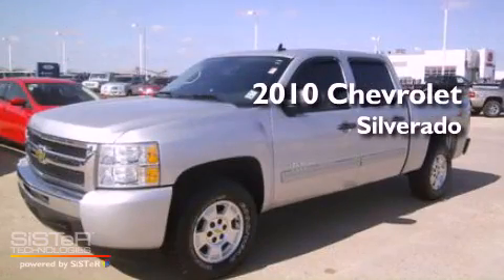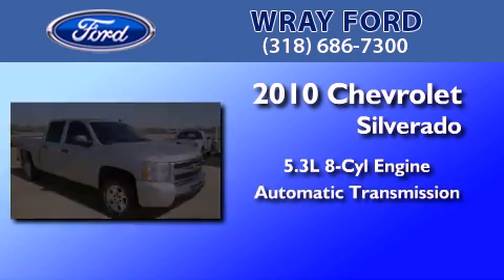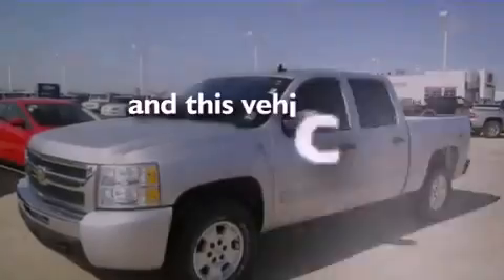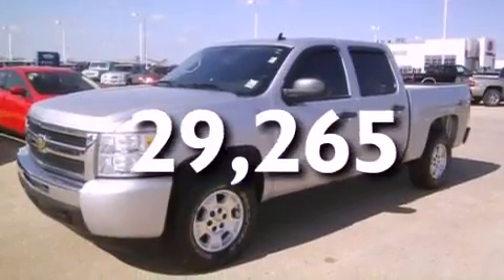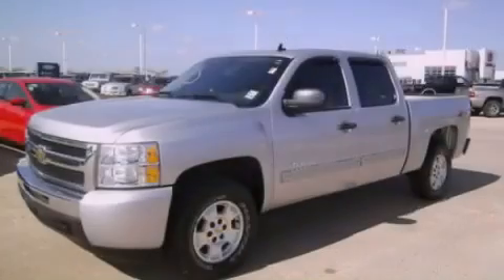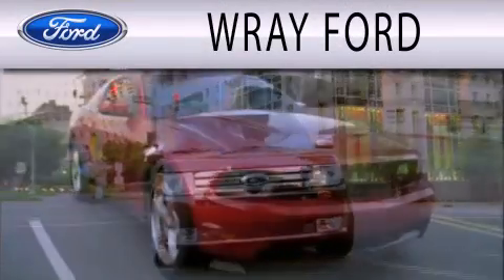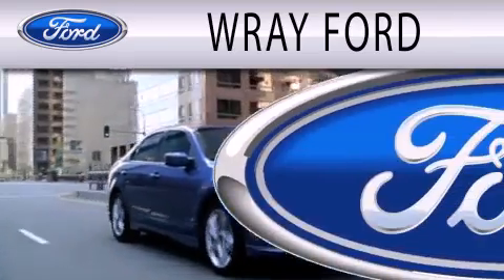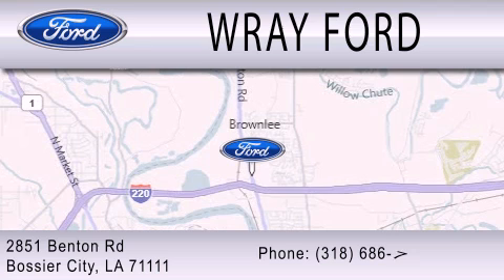2010 Chevrolet Silverado Bossier City LA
Year : 2010
 Make : Chevrolet
 Model : Silverado
 Engine : 5.3L V8 16V MPFI OHV FLEXIBLE FUEL
 Trans . : AUTOMATIC
 Exterior : SILVER
 Miles : 29,265
 Interior : EBONY
 Stock : TG245316